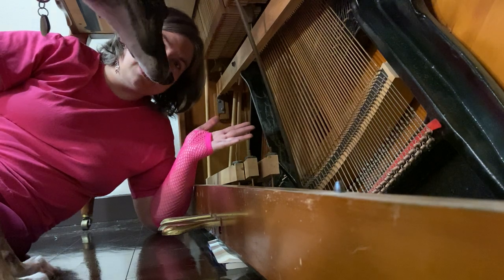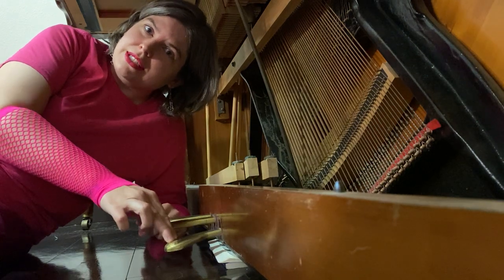Improvisational Piano -- Pedal Technique with Squeaky Pedal and Open Front Panel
This turned out to be a mixed bag of moods, mostly dark with a bit of waltz, lullaby, and jazz vibes sprinkled throughout. The piano is a 1957 Baldwin Acrosonic spinet named Delilah with an incurable squeaky sustain pedal. The squeaking is compounded in this session by my, uh, foot.

Last week, a person in the comments asked for a video showing my pedal technique with Delilah's squeaky pedal. He was insistent that I point the camera at... the pedals. I was hesitant to show my feet on camera, but decided to be brave and give the people what they want. This is the type of go-getter attitude you can expect from me.

I'd like to thank my friends Axis and Viktoria for helping create a vision for this channel. I will continue to post improvisational piano videos with a surprise element in each. Viktoria and I have some weird stuff planned for you, and I'm open to suggestions. Just be careful what you wish for!

Leia, one of my two retired racing greyhounds, decided to make an appearance in the intro. I highly recommend greyhounds as pets. You should Google rescues near you. Other awesome sighthounds include galgos (Spanish greyhounds), borzois (fluffy greyhounds), afghan hounds (greyhounds covered in carpet), pharaoh hounds (Egyptian greyhounds), whippets (mini greyhounds), and salukis (greyhounds in wigs). Adopt, don't shop!

For the visually impaired: The camera is at floor level pointing at the open front of the piano underneath the keyboard. You can see old wood framing, wooden arms connecting the pedals to things you can't see behind the keyboard, metal bits, and many piano strings, which look a lot like guitar strings. The introduction is me lying under the piano visible from the waist up with my dog stepping in and out of frame adorably. I'm wearing all bright pink including elbow length fishnet gloves and hot pink lipstick. Then I awkwardly get up and scoot the bench into place. My feet come into view as I rest my right foot on the sustain pedal. The joke in this video is that I'm wearing giant, fuzzy, bright pink monster foot slippers with long fabric claws. They're brand new and squeak as they stick to the floor and pedal. The camera stays fixed for the entire video, pointed straight at the ridiculous, noisy slippers. As I say in the very end of the video, it's super distracting. I did my best to keep a straight face in the intro, but I don't know if I succeeded.